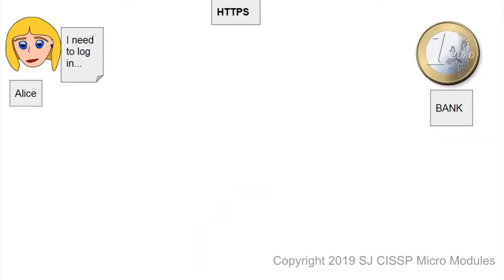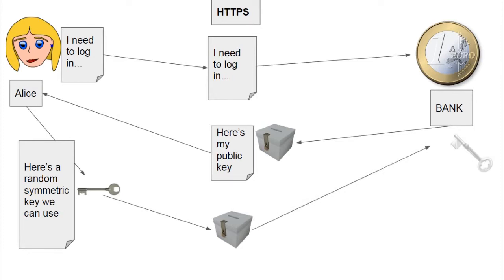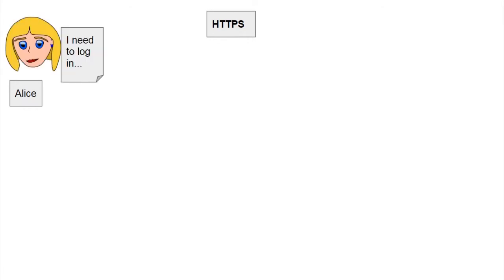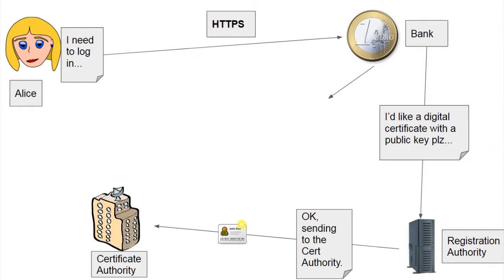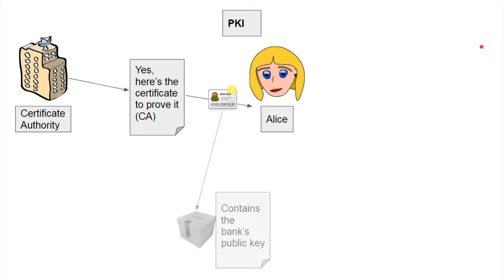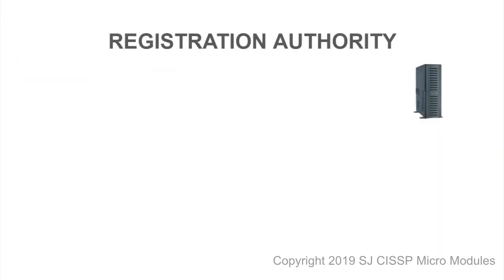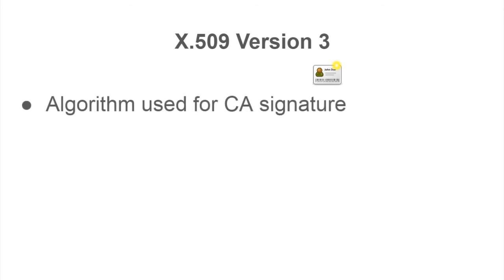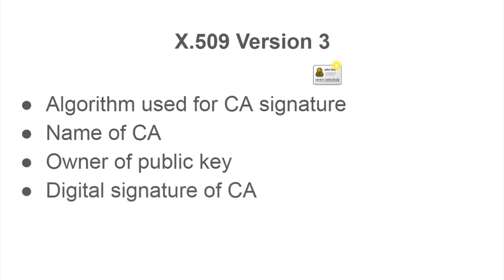What is PKI? Public Key Infrastructure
This lesson will help CISSP candidates (and hopefully everyone else) to fully understand what a public key infrastructure (PKI) is and how it works from a lay person’s perspective.  For students, this is part of the CBK Domain 3, Security Architecture and Engineering.

PKI is a collection of entities, software, protocols and communications in order to manage and use public key, or asymmetric cryptography.

The purpose of PKI is to help publish the keys and certificates,  certify and validate public key ownership, validate the public keys, and provide the services of cryptography.

The registration authority is the entity or server that establishes and verifies the accuracy of information in the certificate. It provides certificate registration services. It verifies the identity of entities requesting certificates, and it verifies the accuracy of information in a certificate request.

A digital certificate is an electronic document containing the business name and address of the certificate holder, the digital signature of the certificate authority, and the entity’s public key, serial number, and expiration date of the certificate.

The certificate authority issues and revokes digital certificates. The revocation can be done through an online certificate status protocol, or a certification revocation list.

The x.509 version 3 is the current standard used for digital certificates.